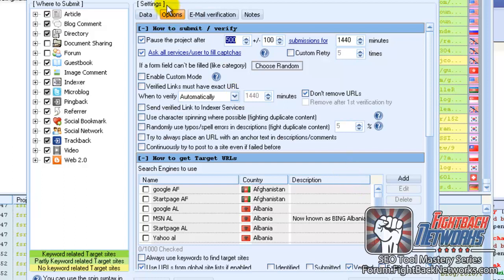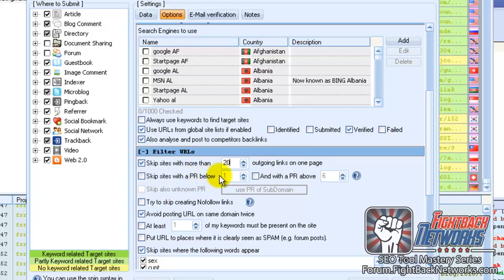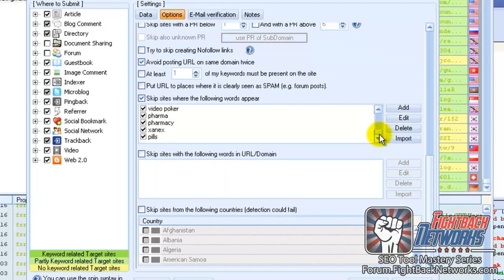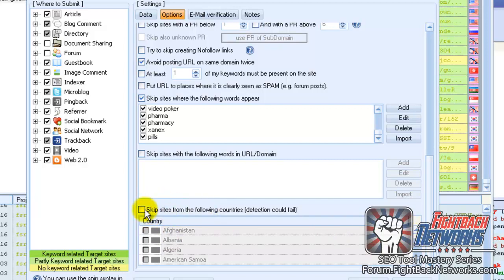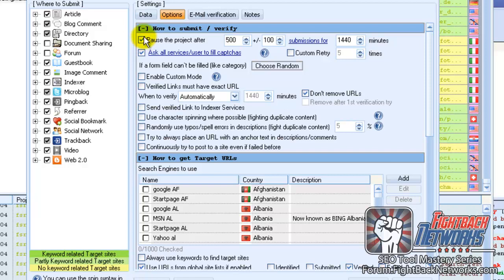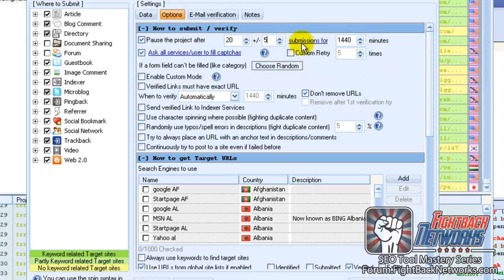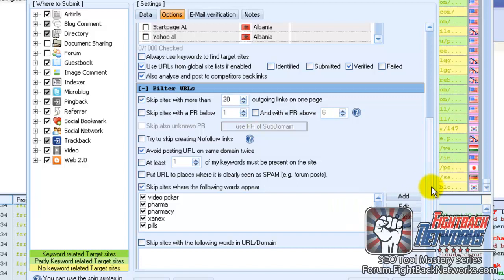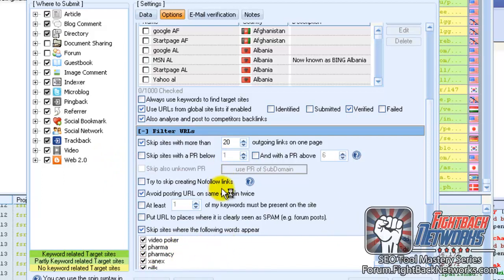Safe link building tutorial with GSA search engine ranker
This is how to use GSA if you're paranoid about the big bad Google coming to getcha.